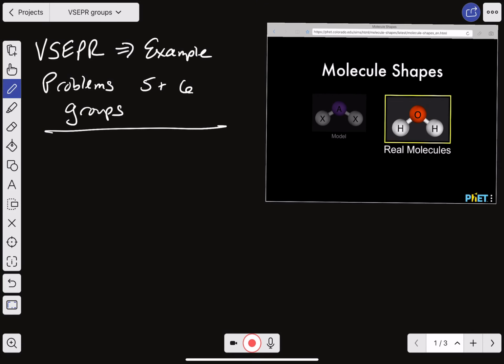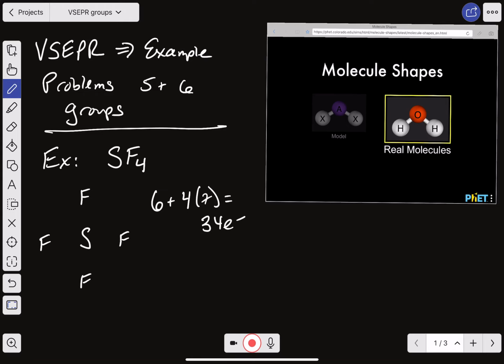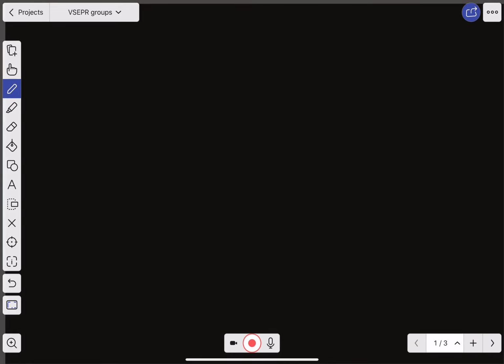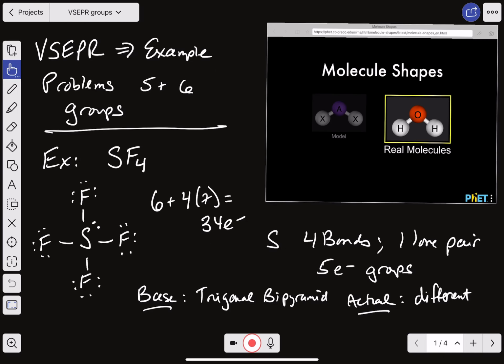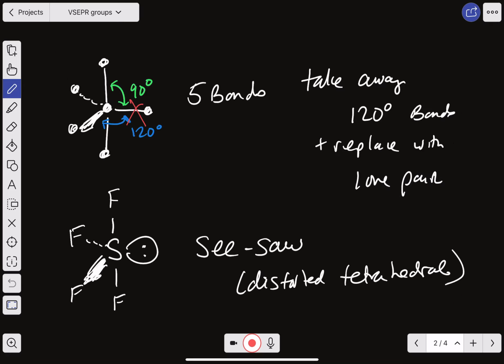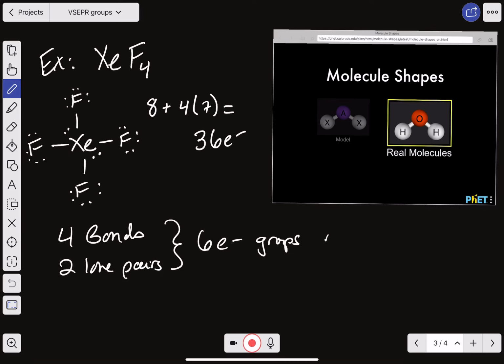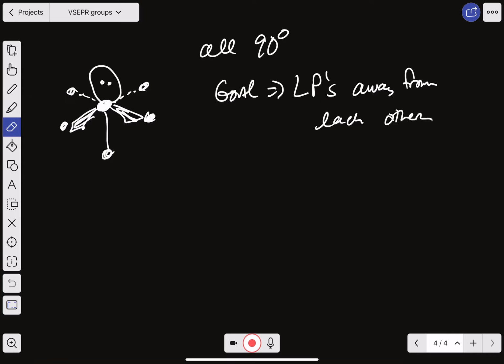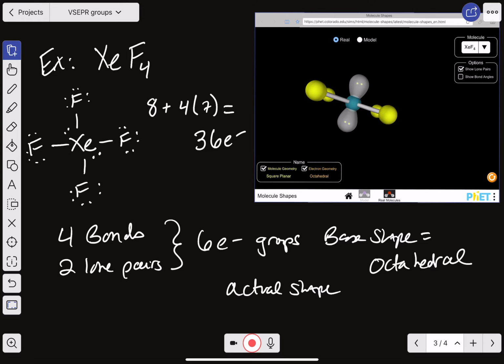VSEPR 5 and 6 examples